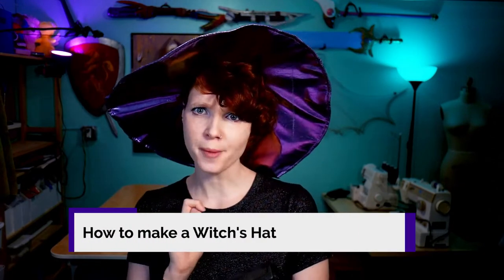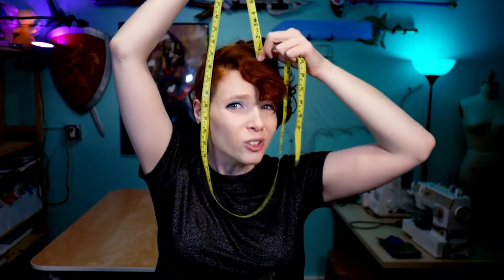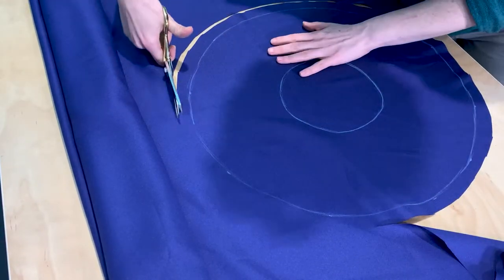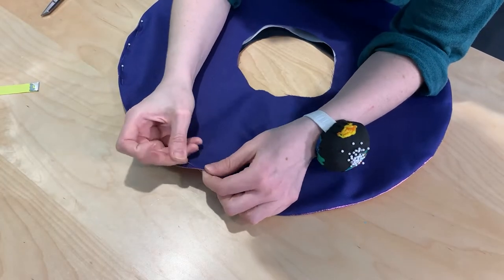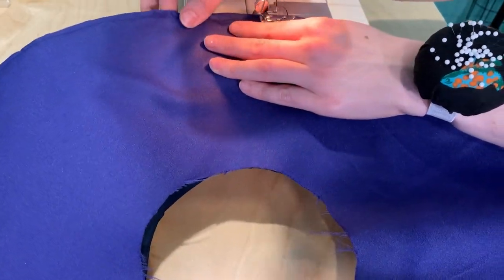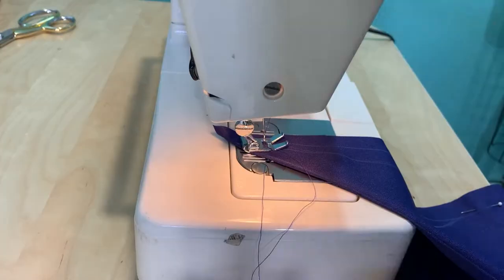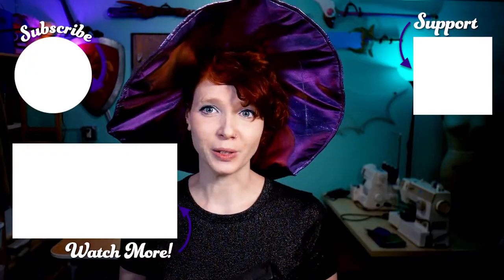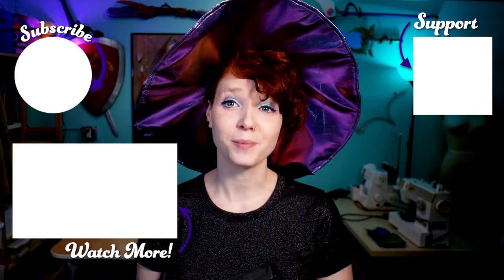How to make a Witch Hat! | Sewing Tutorial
Learn how to make your own wired brimmed witch hat, because witch hats are not just for Halloween!